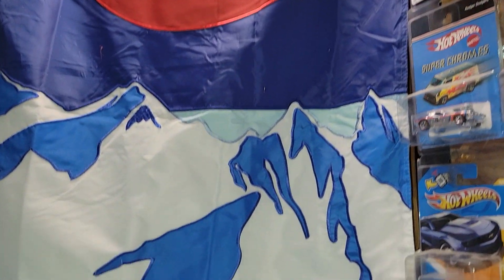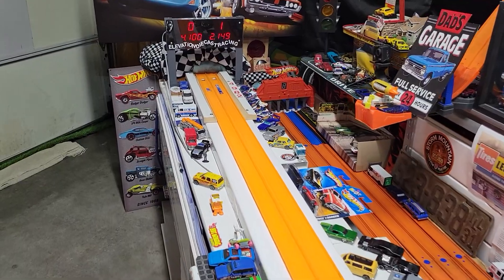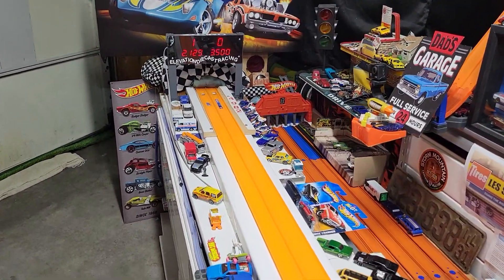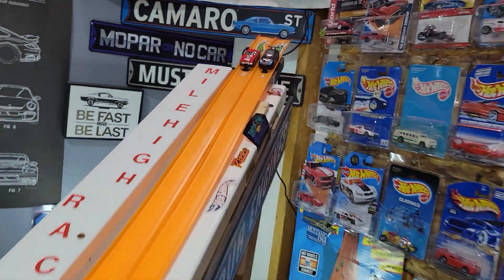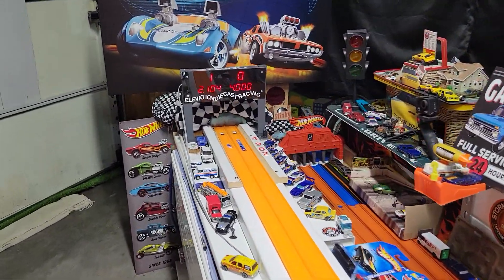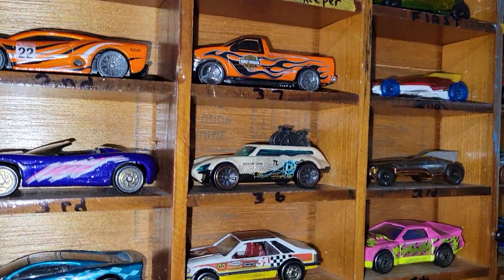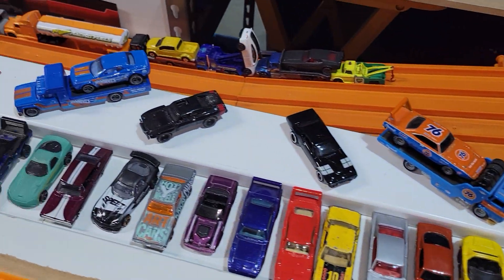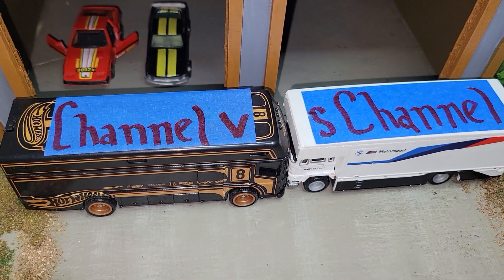LunchTimeLaps Hotwheels 2023